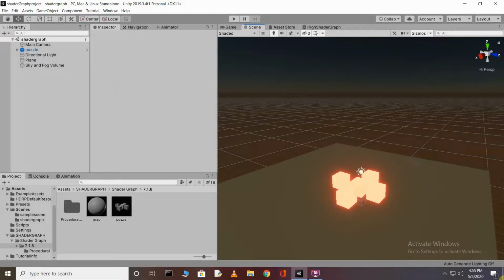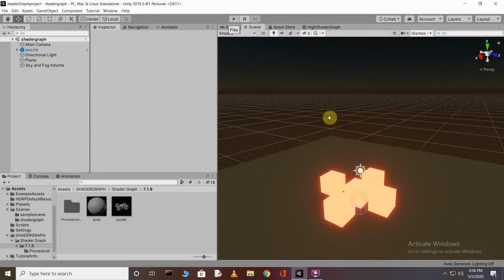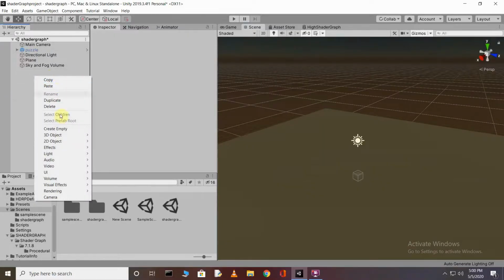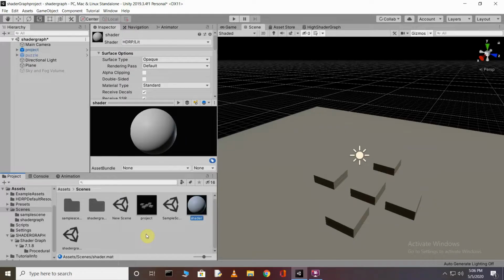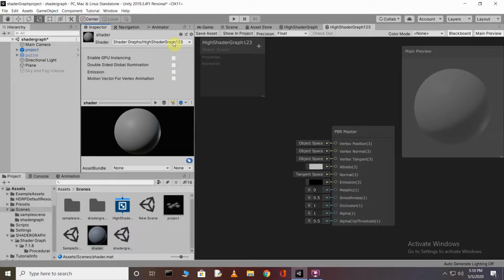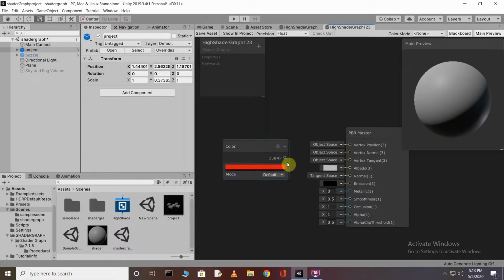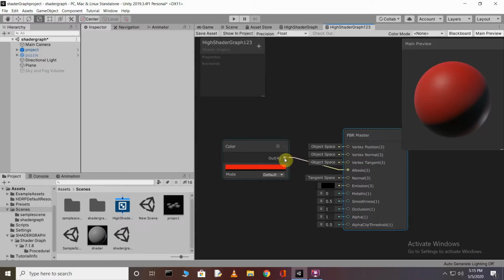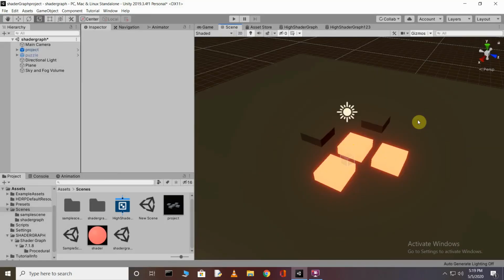SHADER GRAPH IN UNITY-3D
Hey guys in this video i try to tell you how you can work with shader graph in unity3d .
and for this...
first we have to install the shader graph in unity and import into your project
second we have to install the light weight RP in package manager .
after doing this we have to create shader graph (PBR).
then create material and change its shader to hdrp/lit to your shader graph (PBR) which you created yet.

now we need to create color node in shader graph window and
add to this master node after changing color and feeding out port to albedo
now change color mode to default to hdr .

and again feeding with out port to emission .

Now apply color to project object you will surely get your glow texture and color on your object at which you apply this .
and done .
easy and simple for beginners

some related youtube S.E.O.

how to install and apply sgader graph in unity3d

some related Titles :
How to install and apply shader graph in unity3d
shader graph in unity3d
Basics of Shader Graph -Unity Tutorial
how to get PBR graph in unity3d
shader graph glow in unity3d